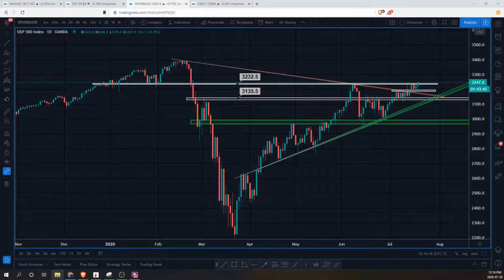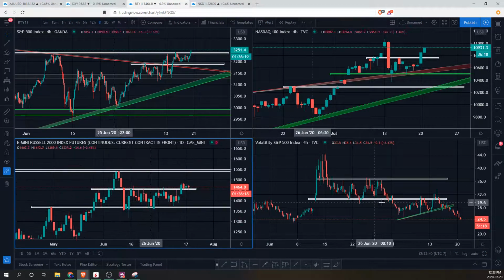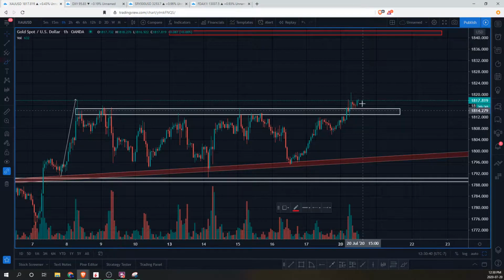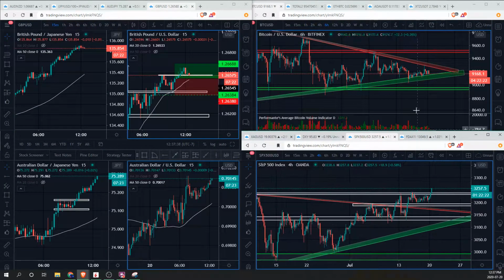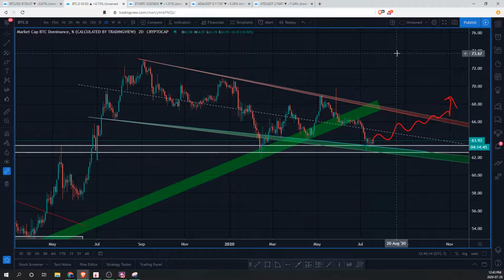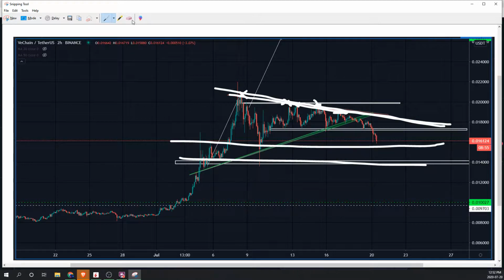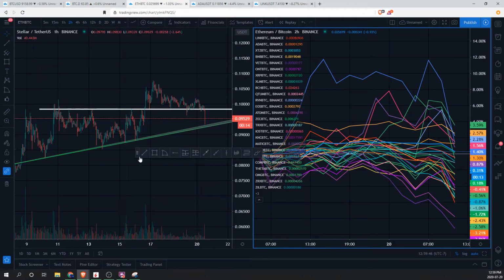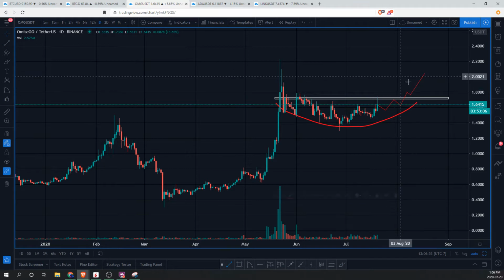Global Macro Update: SPX Breaking A Key Supply Zone!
Global Macro Update:
00:30 SPX
05:59 NASDAQ
07:25 Russell 2000
08:00 VIX
08:50 Global Stock Indexes
11:05 US Dollar Index
14:16 Gold
18:55 WTI Crude Oil

22:05 Bitcoin 6H Chart
23:01 BTC Volatility
24:15 BTC & SPX Correlation
25:45 BTC Weekly Chart
28:12 Altcoin Market Cap
29:05 BTC Dominance
31:28 Grayscale's Price Action Looking Bearish

Altcoin Market Update:
35:10 VET/USDT
37:30 ADA/USDT
40:10 XTZ/USDT
41:30 LINK/USDT
44:00 XLM/USDT
46:23 ALGO/USDT
50:15 OMG/USDT

Reliable Crypto Exchanges/products that we use:
1. Binance (worlds BEST exchange)
2. Binance.US (same platform, but US only)
3. Binance Futures (leverage derivative market)
4. Coinbase (exchanging fiat [cash] for crypto)
6. Bybit (short/long derivative market with leverage)
8. Ledger (Safe storage of your investment)